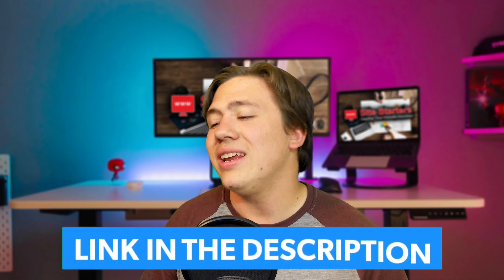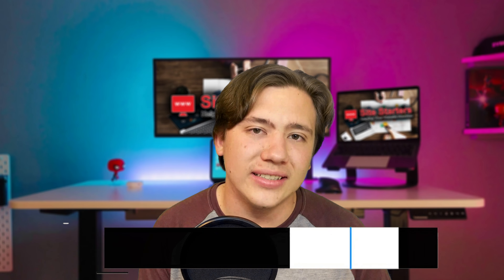👉 Bluehost vs A2hosting Web Hosting Comparison ✅ Review [2025]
Are you trying to decide between Bluehost and A2 Hosting? Both Bluehost and A2 Hosting allow you to host your WordPress website with ease. But one has to be better than the other, right?

---Timestamps---
00:00 Intro
030 What Is Bluehost
00:56 What is A2Hosting
01:12 Load times comparison
01:31 Ease of use comparison
01:55 Pricing comparison
03:07 Recap & Outro

Bluehost vs A2hosting Web Hosting Comparison Review [2025] transcript: Hello everyone Carson here and in today's video, I am going to be comparing Bluehost and a two hosting in 2025 and telling you which platform is overall better. Now before we do get into this comparison, just a reminder that I have both of these platforms linked in the description. So if you want to check out either of them or receive special discounts, you can do that at any time. And now let's get into the review.

Now. Bluehost is actually an officially recommended hosting platform provider by wordpress.org. It was founded in 2003, and is currently immensely popular, and it hosts over a million different websites. Now with every plan blows to actually offers a free domain name and a free SSL certificate, as well as a 30 day money back guarantee. And great uptime now at hosting is a leading developer friendly hosting company that essentially aims to provide all the features you need to get your site up and running. Now they also let you choose your preferred data center for their hosting services. So your data is the closest to its customer base. Now the first thing I want to do is compare the load times between the two platforms. Bluehost comes in at around 680 milliseconds, whereas a two hosting comes in at around 1200 milliseconds, which as you can tell is almost double blue hosts loading time.

So for the latency for the load time, this one has to go to Bluehost. Now for ease of use both Bluehost and a two hosting provide one click installers and access to their c panels. So I would honestly have to give it a tie on this feature on ease of use, because I think the platforms are very similar. And I really don't think there is a major difference in ease of use between these two platforms. Now looking at the pricing Bluehost starts at around 275 per month for shared whereas a two hosting starts at around 392 per month for WordPress hosting Bluehost is once again 275. And a two is once again 392.

Managed WordPress hosting though a two definitely takes it coming in at around 1199. Whereas Bluehost is around 1995. The same as the case with VPS hosting where Bluehost comes in at around a whopping $20 per month. Whereas a two hosting is around $5 per month, dedicated hosting no flips again and Bluehost takes it for the cheaper plan this time coming in at around 7999 whereas a two starts at around 9959. Overall, I think this actually comes down to which hosting company you are buying and which plan you want to be using. Because let's say you wanted a VPS system, it might be better to go with a two. And overall because Bluehost provides more cheaper prices. I'm gonna have to give it to them on this one now overall and just to recap, I do believe that Bluehost is a slightly better website hosting company than a two hosting. I do think both of these hosting companies are very good though, I don't think that you're going to be lacking in features of either of them. So if you want to check out either hosting company, go ahead and head down to my link in the description where you can check them out and receive special discounts.

Please give my video Bluehost vs A2hosting Web Hosting Comparison Review [2025] a big thumbs up.